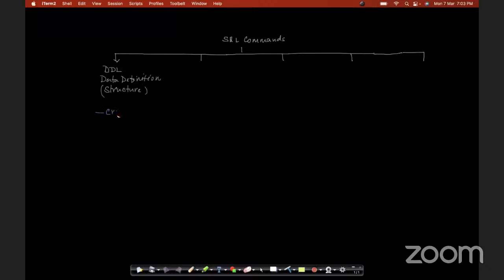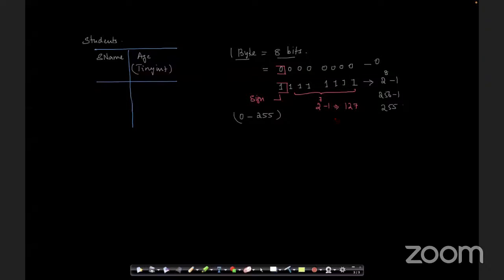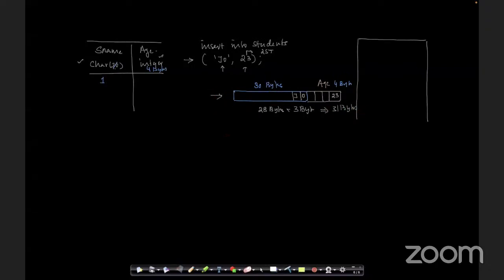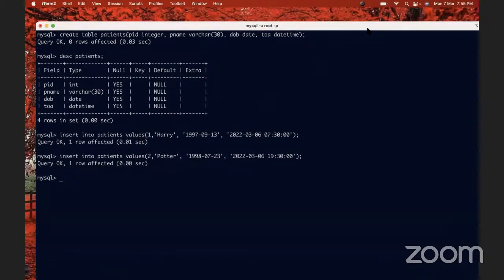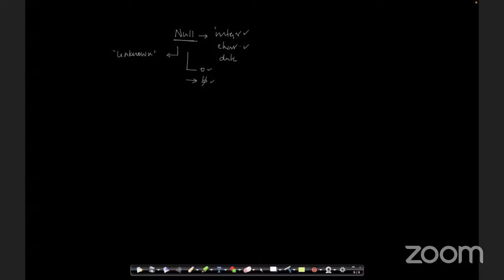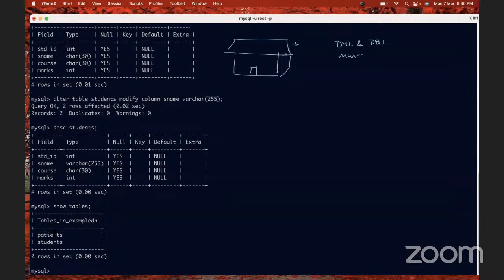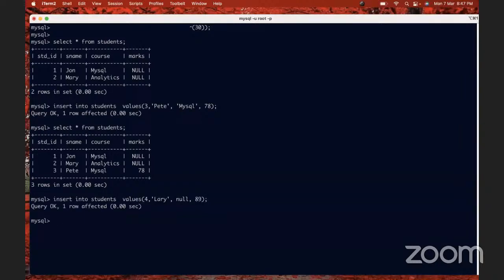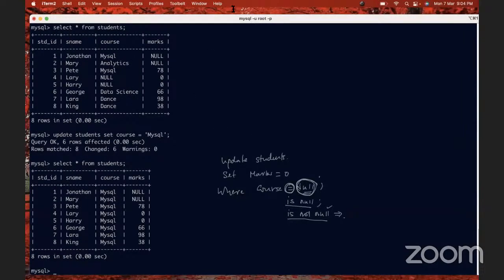Data Analyst EDL Program- My SQL | Day 2 | ExcelR